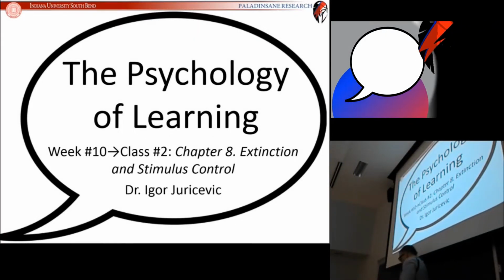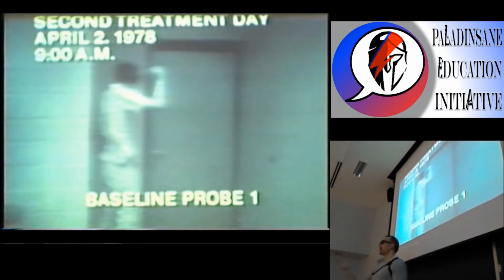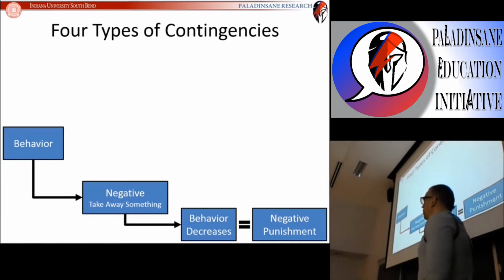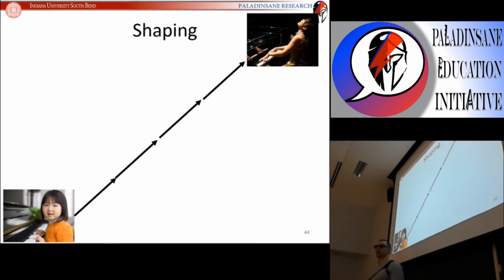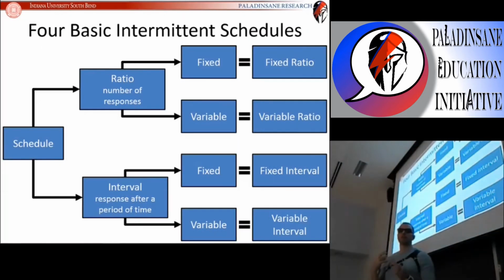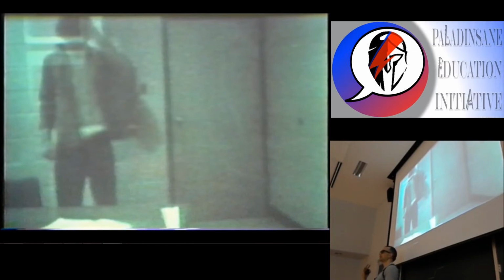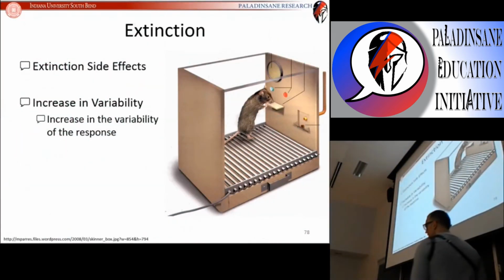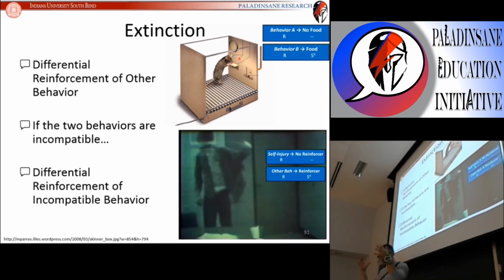The Psychology of Learning – Ep. 17 | How We Know It Works: Extinction, Reinforcement, Helping Harry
🧠 What proves a treatment _really_ works... data or good intentions?
🔁 How do psychologists use reversal and multiple-baseline designs to confirm cause and effect?
🕵 In this episode, we break down _Harry’s_ treatment... the science, the shaping, and the lessons behind it.

*In Episode 17 of The Psychology of Learning,* we close out the *Harry* case study (Harry video available by connecting every concept in operant learning... from single-subject designs and shaping to reinforcement theory and extinction side effects. Through this analysis, you’ll see how Dr. Foxx’s treatment plan turned compassion into data, *transforming 25 years of failed care into measurable behavioral change.*

*🎯 Learning Goals (at a glance)*
*Goal:* Explain how *single-subject* and *reversal designs* verify treatment effectiveness through baseline, treatment, and return-to-baseline phases
*Goal:* Describe *multiple-baseline designs* across settings and behaviors and how they isolate the cause of behavioral change
*Goal:* Identify all four *operant contingencies* (positive/negative reinforcement, positive/negative punishment) in Harry’s history and treatment
*Goal:* Understand *shaping* and *differential reinforcement* as tools for building adaptive behavior step by step
*Goal:* Recognize how *intermittent reinforcement* and *variable ratio schedules* made Harry’s self-abuse so resistant to extinction

🔬 *Single-Subject Research Design:* How a single participant (Harry) became his own experiment, with baseline, treatment, and reversal phases to confirm the extinction procedure caused real change
✨ *Multiple Baselines:* Treatment across settings (therapy room, school, community) and behaviors (self-injury, close-talking) to prove generalization... not coincidence
⚖️ *All Four Contingencies in Action:*
 • _Negative punishment:_ removing restraints to reduce self-abuse
 • _Positive punishment:_ Dr. Fox’s “face-to-face” technique to stop intimidation
 • _Positive reinforcement:_ praise, snacks, hugs, and earned restraint access
 • _Negative reinforcement:_ how removing demands maintained Harry’s problem behavior before treatment
📈 *Shaping:* Step-by-step increases in time out of restraints without self-abuse (from two minutes to 17 minutes in a single day) illustrating precision behavioral engineering
🎢 *Schedules of Reinforcement:* Why Harry’s parents’ variable ratio reinforcement made his self-injury harder to eliminate… and why their compassion accidentally strengthened it
💡 *Response Deprivation Hypothesis:* Why Dr. Fox knew restraints would be reinforcing... because Harry’s access was restricted below his preferred level
💬 *Extinction Side Effects:* Extinction bursts, variability, frustration, aggression, and depression-like signs... each a predictable (and manageable) phase of real behavioral change

*Connections to Everyday Life*
🧒 *Parenting & Teaching:* How inconsistent consequences (variable ratio reinforcement) make problem behaviors stronger
💬 *Conflict & Caregiving:* Why “trying sometimes” can be worse than “always giving in”
📊 *Psychology Research:* How reversal and multiple-baseline designs set the gold standard for behavioral evidence
⚕️ *Clinical Practice:* Compassion without data can harm; data with compassion heals